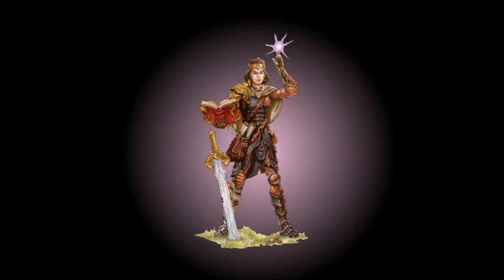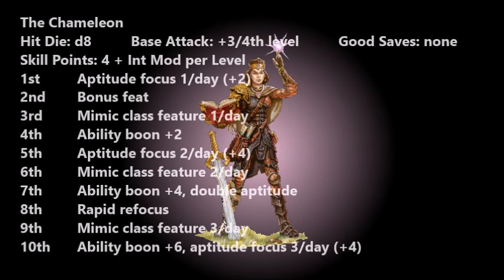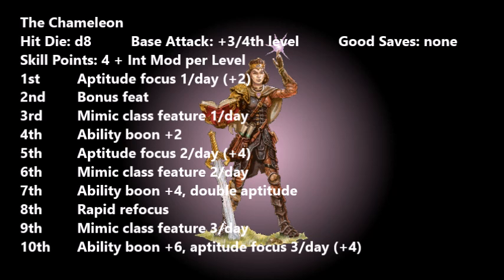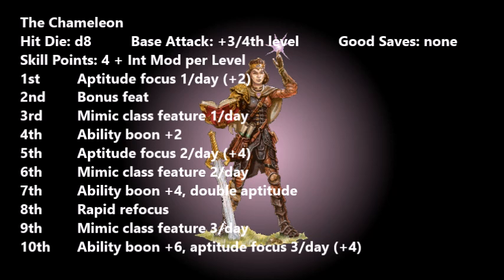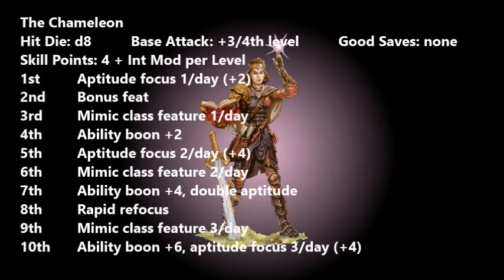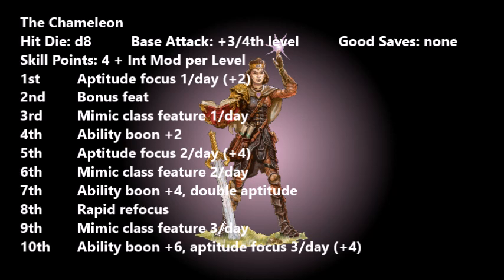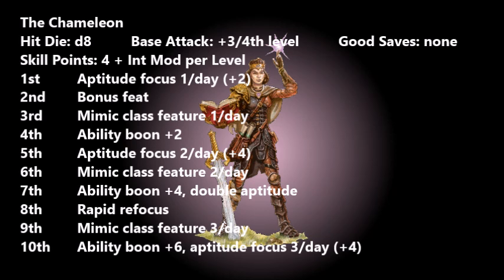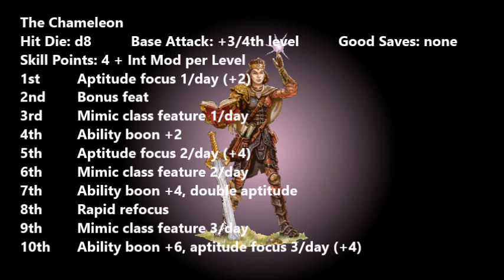D&D 3.5 Prestige Class Reviews #61 -- The Chameleon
In which we look at the Chameleon from Races of Destiny, a D&D 3.5 prestige class similar to the Factotum class from Dungeonscape.